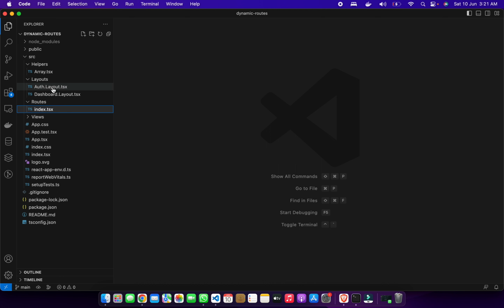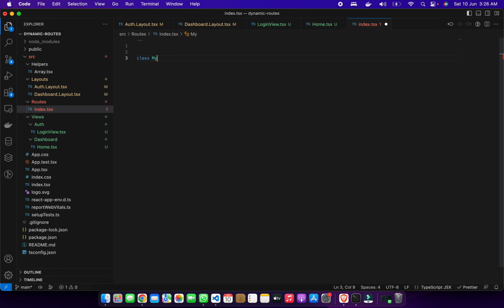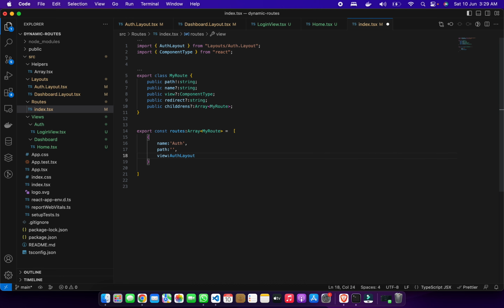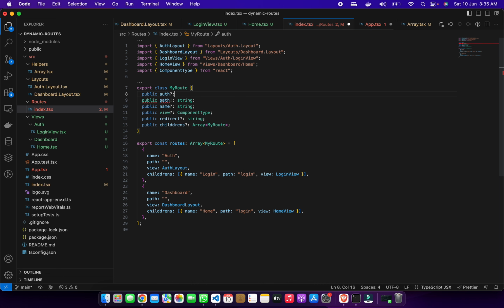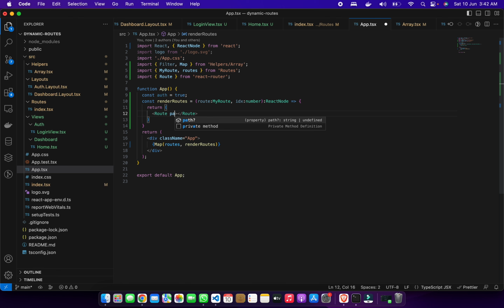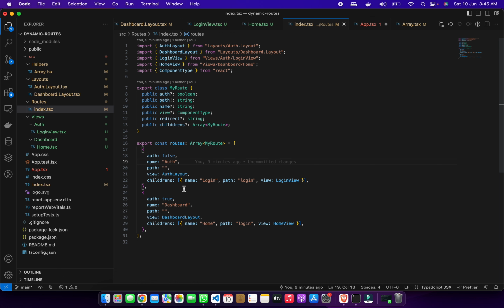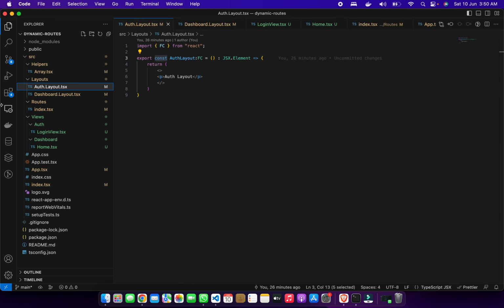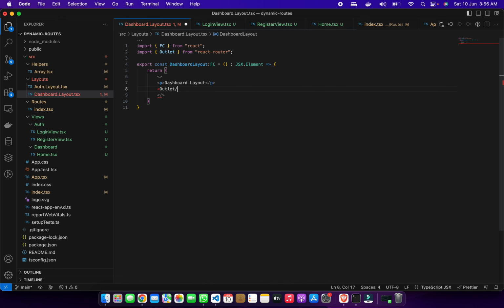Dynamic Routes Tutorial - 2 | Nested Routes | Auth Guard | Redux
Part - 2
Project Setup | Architecture |  React | Dynamic Routes

Are you looking to enhance your React application by implementing dynamic routing? Look no further! In this comprehensive tutorial, we will delve into the world of React dynamic routes and demonstrate how to utilize the React Router library to create flexible and powerful routing solutions. Whether you're a beginner or an experienced developer, this tutorial will provide you with a solid foundation to leverage dynamic routes in your React projects.

React dynamic routing is a crucial aspect of building modern web applications. It allows us to create routes that adapt and respond to different URL patterns and parameters, enabling a more personalised and interactive user experience. With the help of React Router, a widely adopted routing library for React, we can easily implement dynamic routes in our applications.

Throughout this tutorial, we will guide you step-by-step, explaining the key concepts and demonstrating practical examples. We'll cover everything from basic routing principles to more advanced techniques, ensuring that you gain a comprehensive understanding of React dynamic routes.

To get started, we'll provide an overview of React Router and its core components. We'll walk you through the installation process, ensuring that you have React Router up and running in your project. From there, we'll explore how to define routes dynamically using React Router's powerful routing configuration options.

One of the highlights of this tutorial is the in-depth exploration of dynamic routes with parameters. You'll learn how to define routes that accept dynamic values, such as user IDs or product slugs, and extract these parameters to dynamically render content based on the URL. We'll provide you with clear examples and explanations, so you can easily apply these concepts to your own projects.

Additionally, we'll showcase how to handle nested routes, allowing you to create more complex routing structures for your applications. You'll discover how to nest components and define dynamic nested routes that adapt to different levels of URL hierarchies.

To ensure a comprehensive learning experience, we've tailored this tutorial for beginners, providing detailed explanations and avoiding complex jargon. Whether you're new to React or have some prior experience, you'll find this tutorial accessible and informative.

And for those who prefer learning in their native languages, we've got you covered! This tutorial is available in both Hindi and Urdu, enabling a wider audience to benefit from the knowledge presented here. Simply select your preferred language and follow along with the video.

By the end of this tutorial, you'll have a solid understanding of React dynamic routes and how to implement them using React Router. You'll be equipped with the skills to create flexible and interactive routing solutions for your React applications. So, let's dive in and unlock the power of React dynamic routing together!

We appreciate your support and look forward to helping you on your React journey. Happy coding!